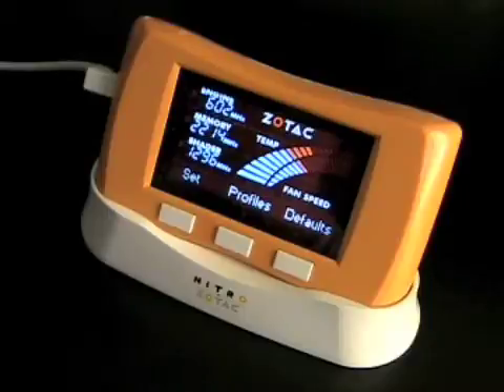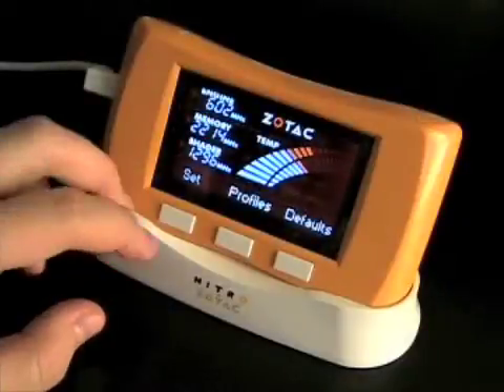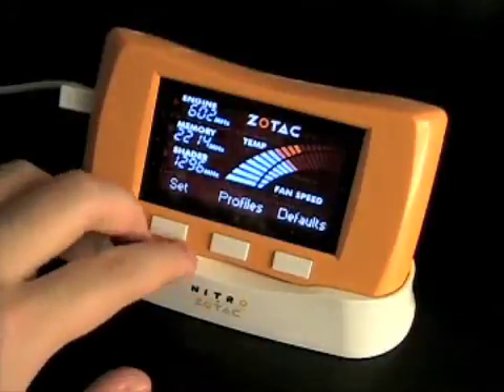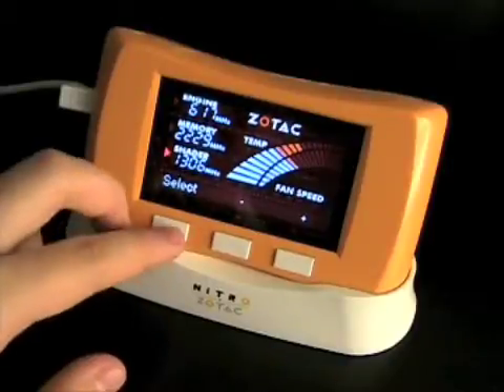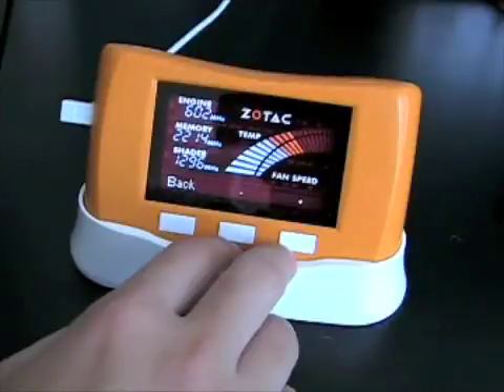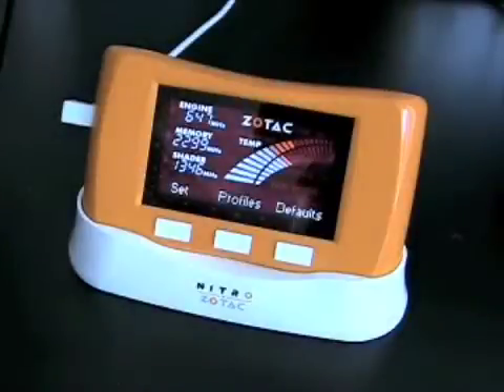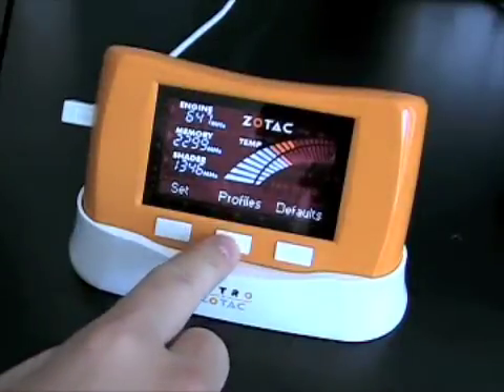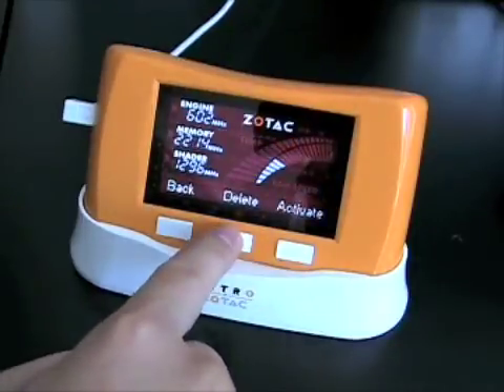ZOTAC NITRO Video Podcast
We take a look at the ZOTAC NITRO hardware overclocking controller